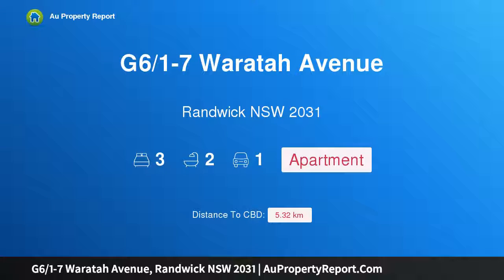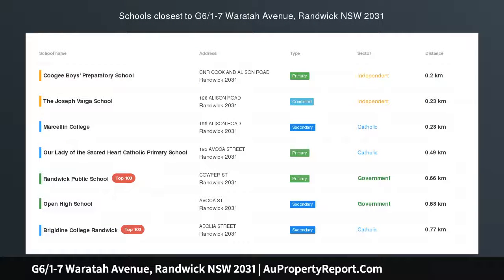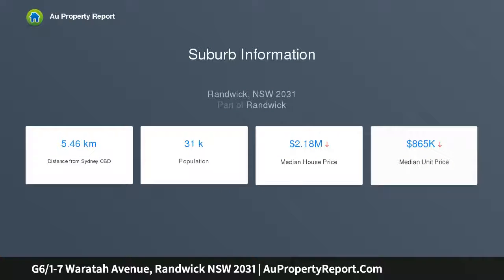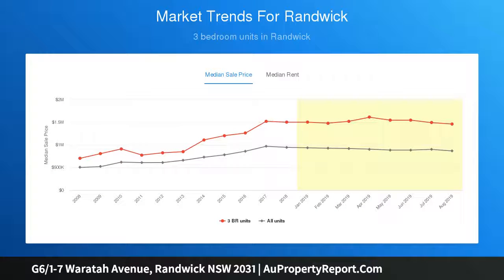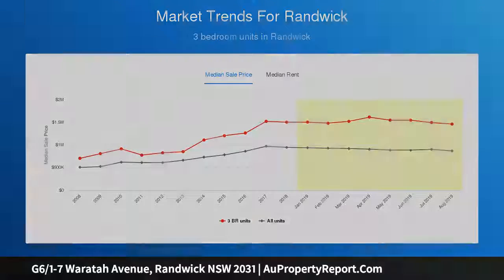G6/1-7 Waratah Avenue, Randwick NSW 2031 | AuPropertyReport.Com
G6/1-7 Waratah Avenue, Randwick NSW 2031
Property Type: apartment
Bedrooms: 3
Bathrooms: 3
Car Space: 1
Luxury single storey north facing garden apartment in this highly sought after location – 100m to Light Rail.